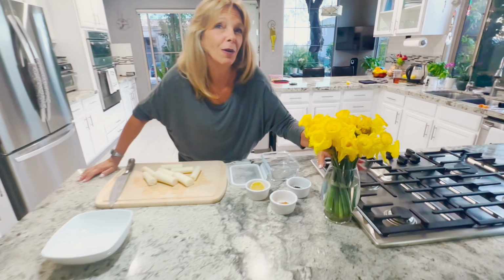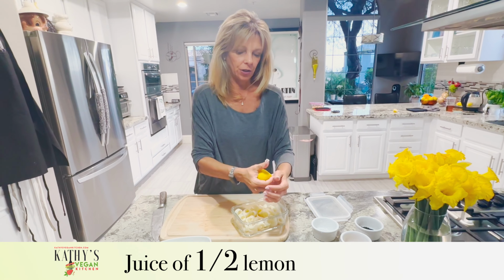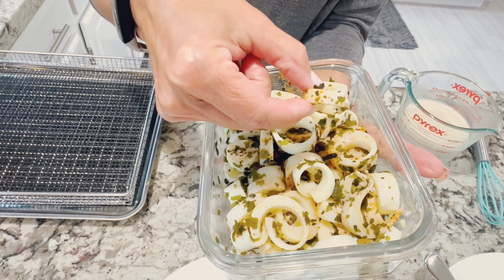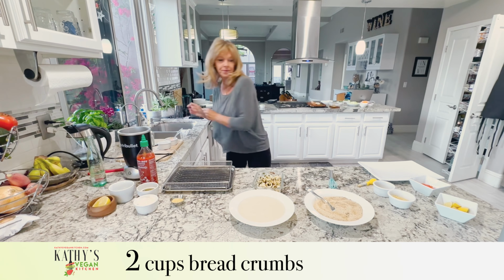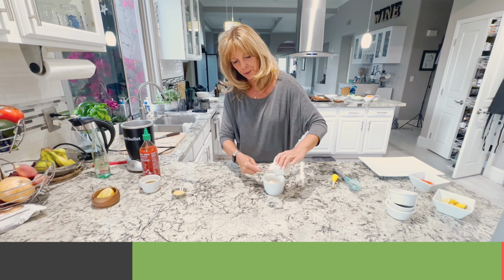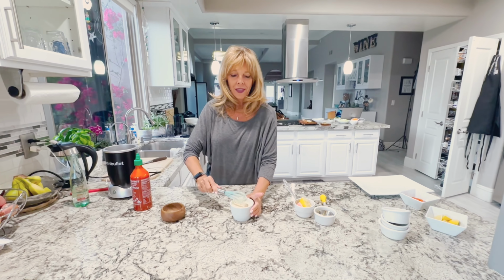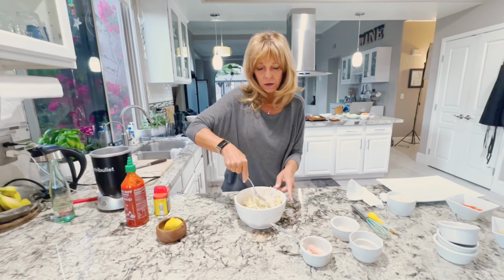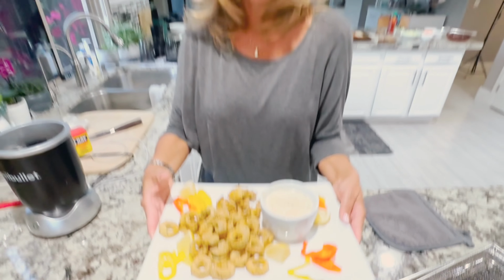Vegan Calamari | Kathy's Vegan Kitchen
This crispy vegan calamari is made from hearts of palm and served with a spicy vegan tartar sauce. This vegan calamari recipe is so easy and tastes sinfully delicious!.

Welcome to Kathy's Vegan Kitchen on YouTube, the ultimate destination for all things plant-based, delicious, and nutritious! Inspired by our popular blog this channel is a culinary haven for both seasoned vegans and those just dipping their toes into the world of plant-based eating.

Our mission is simple: to share the joy and benefits of vegan cuisine with the world. Whether you're looking to improve your health, reduce your carbon footprint, or explore new flavors, Kathy's Vegan Kitchen is here to guide you every step of the way.

Delicious Vegan Recipes: We've got you covered from hearty vegan main courses to delectable desserts. Our vegan recipes are not just vegan; they're mouthwateringly good. We believe that plant-based food should be as flavorful and satisfying as any other cuisine, and our dishes are a testament to that belief.

Cooking Tutorials: Not sure how to make that perfect vegan cheesecake or whip up dairy-free sauces? Our step-by-step tutorials break down the process, ensuring that even beginners can master the art of vegan cooking.

Nutritional Insights: Veganism isn't just about excluding animal products; it's about nourishing your body with the best nature offers. We delve into the nutritional benefits of various ingredients, helping you make informed choices for your health.

Lifestyle Tips: Beyond the kitchen, we offer insights into the vegan lifestyle. From sustainable living tips to product reviews, we aim to be your comprehensive guide to all things vegan.

Whether it's a recipe request, a cooking tip, or just a friendly hello, your feedback drives our content.

Why Vegan?

The reasons to choose a vegan lifestyle are manifold. For some, it's a matter of health, as plant-based diets have been linked to a reduced risk of chronic diseases. For others, it's about the environment, as veganism can significantly reduce one's carbon footprint. And for many, it's a matter of ethics, a commitment to reducing animal harm.

Whatever your reason, Kathy's Vegan Kitchen is here to support you. We understand that transitioning to a vegan diet can be challenging, but it can also be incredibly rewarding with the right resources and a supportive community.

A Bit About Kathy

Kathy, the heart and soul behind both the blog and this YouTube channel, embarked on her vegan journey out of a passion for health and wellness. Over the years, she has honed her culinary skills, transforming traditional dishes into vegan masterpieces and creating new recipes that celebrate the bounty of plant-based ingredients. Her approach to veganism is holistic, encompassing not just food but a way of life that is kinder to our bodies, planet, and fellow beings.

Join Us!

So, whether you're a long-time vegan, a curious omnivore, or somewhere in between, we invite you to join us. Dive into our videos, try out our recipes, and discover the vibrant world of vegan cuisine. Let's make the world a tastier, healthier, and more compassionate place.

Happy cooking and eating! 🌱🍴